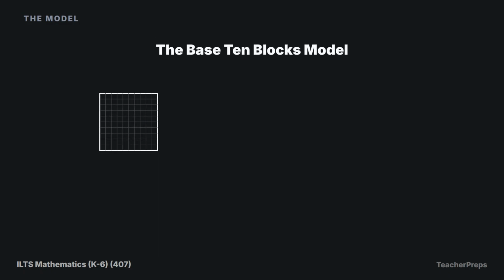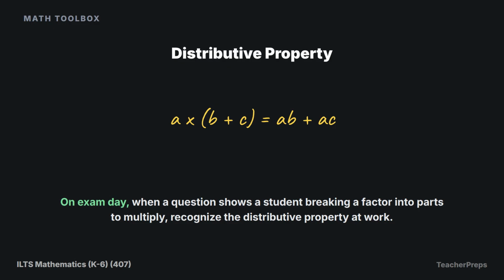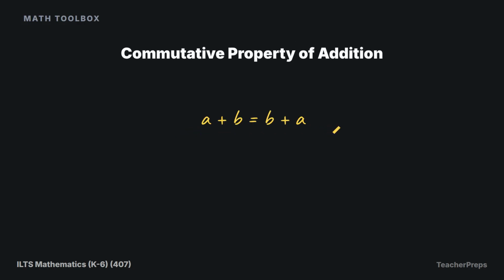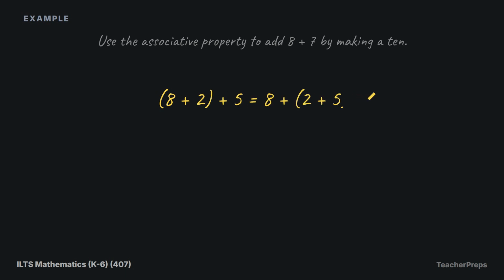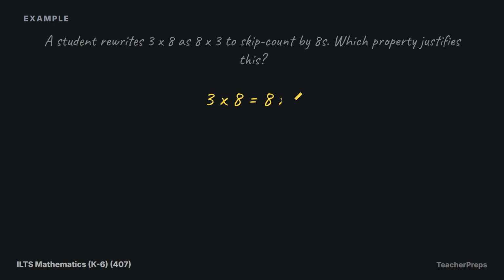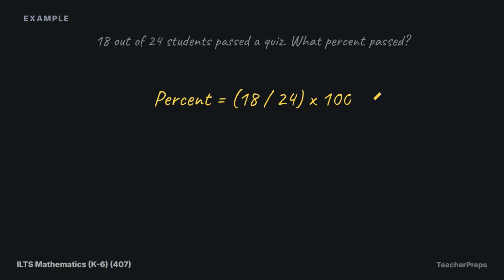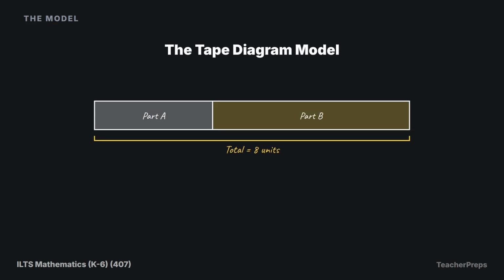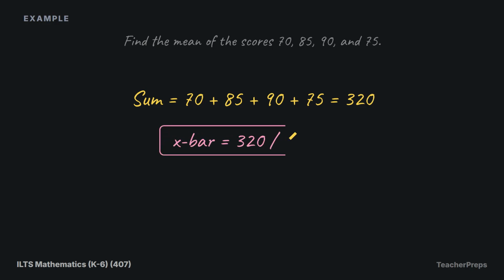ILTS Mathematics (K-6) (407) Math Toolbox: Every Formula and Model You Need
Every formula and visual model on the ILTS Mathematics (K-6) (407): what it means, when to reach for it, and a worked example of each.

This is a free preview from the complete ILTS Mathematics (K-6) (407) prep course at TeacherPreps. Get full study guides, full-length practice tests, vocabulary practice, and an AI tutor that only answers questions about your exam: